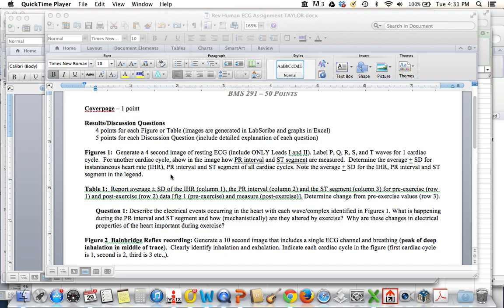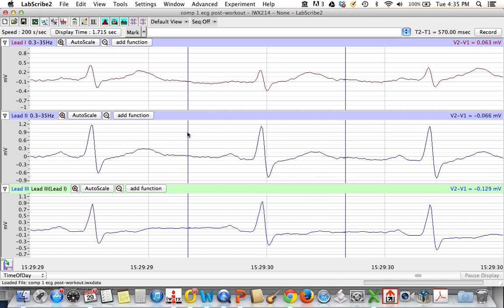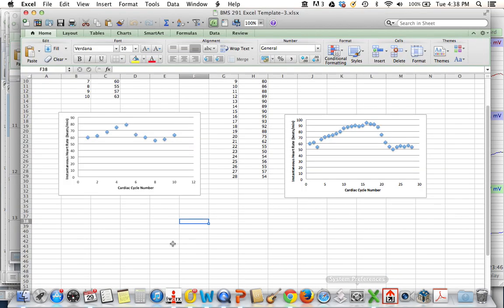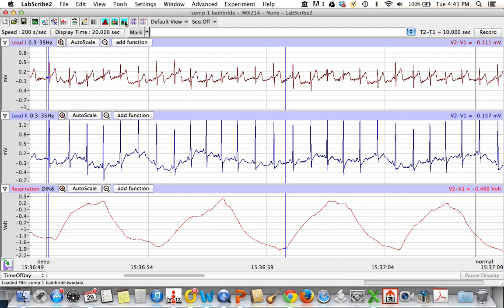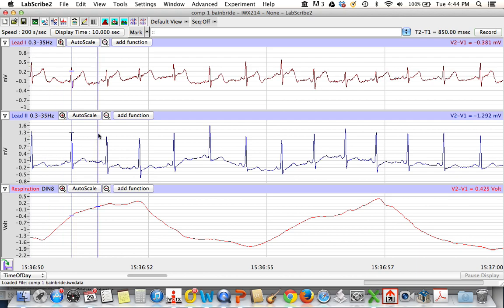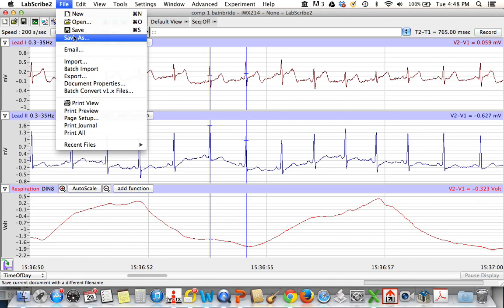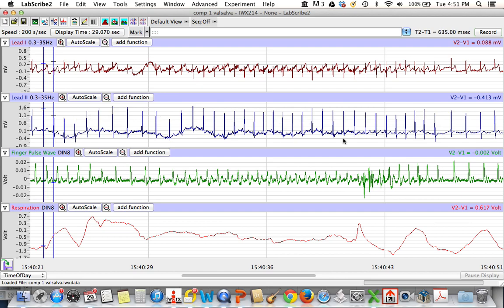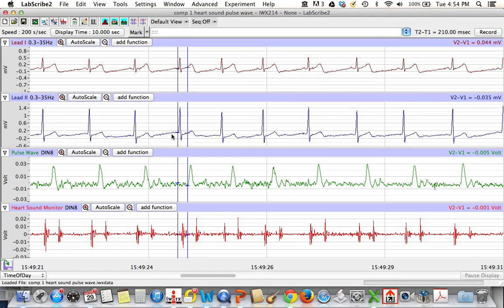human ecg lab video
human ecg lab vieo